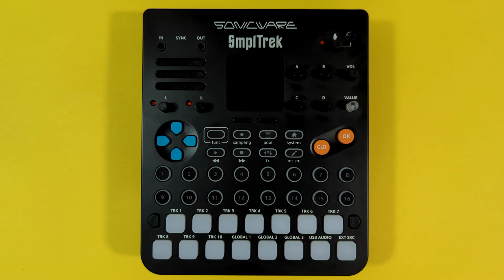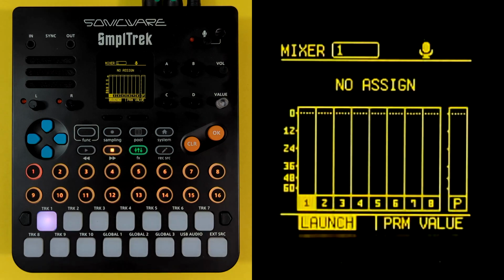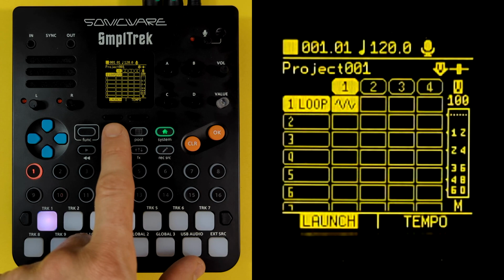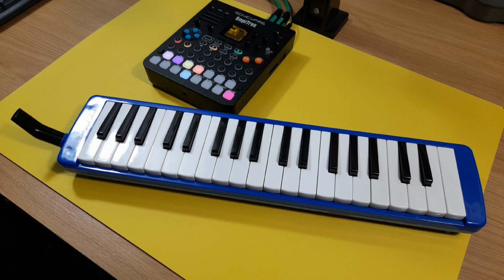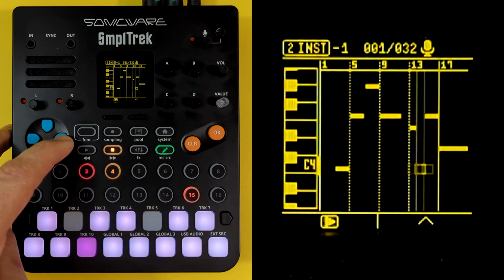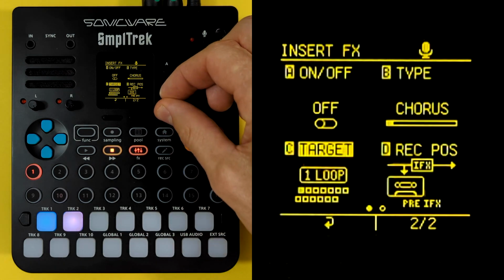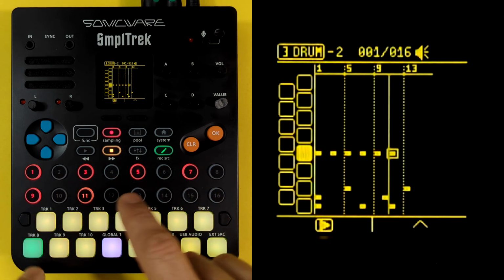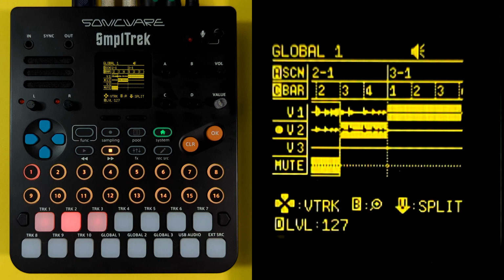SONICWARE SmplTrek - Quick Start Guide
Full Disclosure: I occasionally take on freelance work at Sonicware on an hourly rate producing synth & sample sound design, beta testing, checking English text and video manuals like this. Any other shorter videos on my channel containing Sonicware products are not paid content.

So here's the long awaited SONICWARE Smpltrek quick start guide.

This tutorial is intended as a primer tutorial with a deeper tutorial coming soon.

Edit: information about how to format the SD card etc is missing from this tutorial. Thanks to White Whisker Musica for making a short tutorial covering that information:

**Please note the realtime loop recording feature has been temporarily removed from the v1.0 of the firmware due to a bug. It will be added back into the SmplTrek in a future update**

0:00 Intro
1:50 Overview
7:21 Track Types
8:59 Loop Tracks & Record Source
20:08 Instrument Tracks & Sampling
30:10 Mixer & Effects
35:59 Shot Tracks & USB Source
38:58 Drum Tracks
42:17 Midi Tracks
44:54 Global Tracks